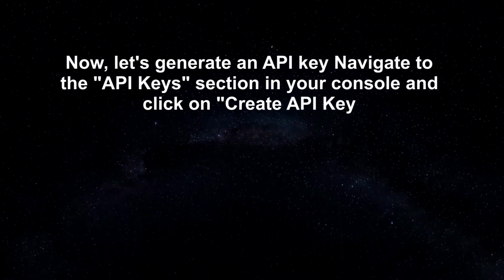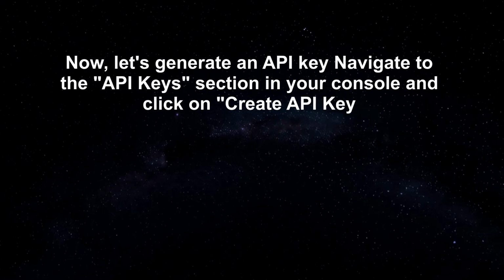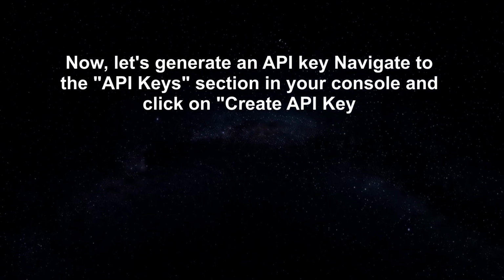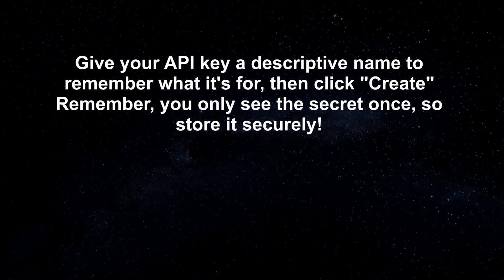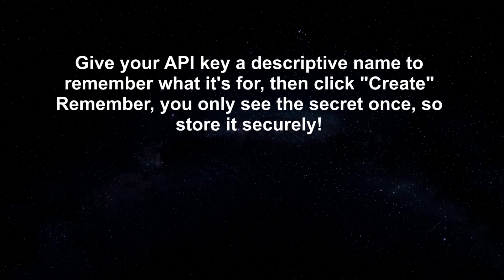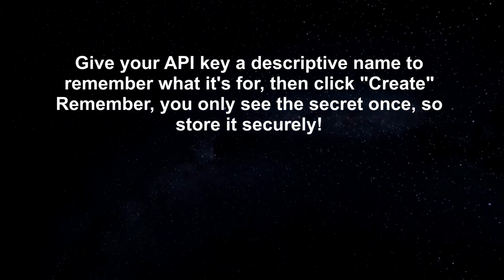How to Setup Twilio Account - AshleyHowTo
How to Setup Twilio Account provides a step-by-step guide on creating and configuring a Twilio account, covering initial setup, API key generation, and number acquisition, essential for utilizing Twilio's communication services and APIs.

00:00 Intro
00:06 Signing Up
00:16 Email and Password
00:22 Phone Number Verification
00:28 Account Dashboard
00:34 Creating an API Key
00:42 Buying a Phone Number
00:53 Twilio Setup Complete